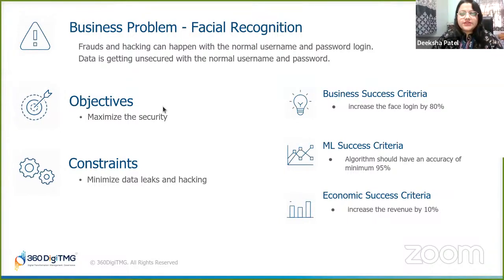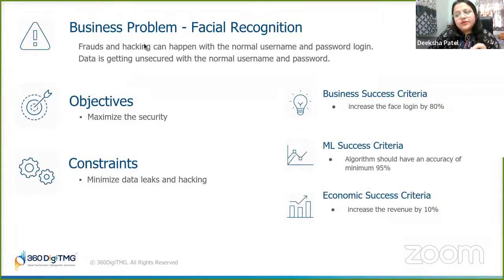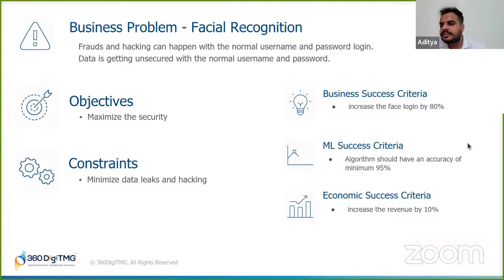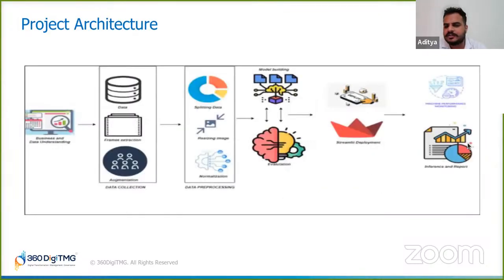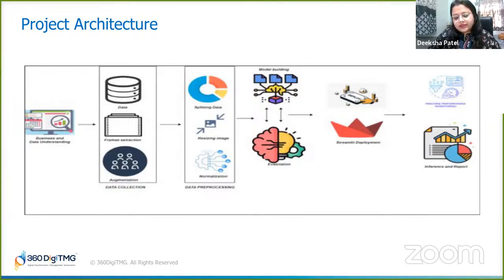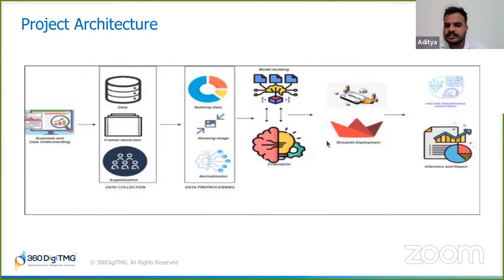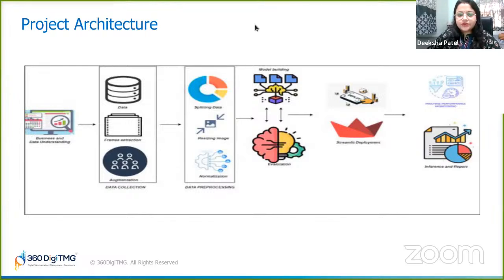Interview with Deeksha Patel | International Research Article Publication | 360DigiTMG